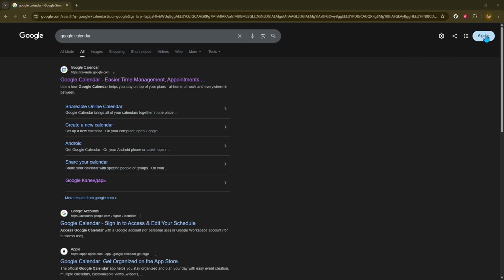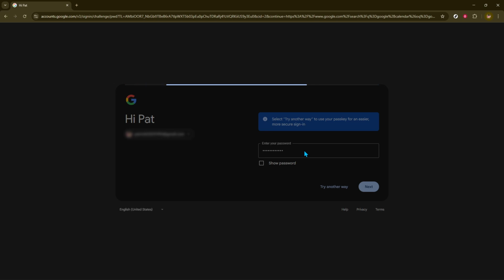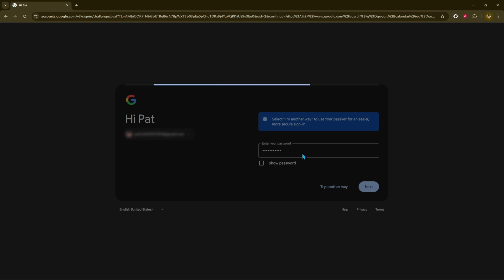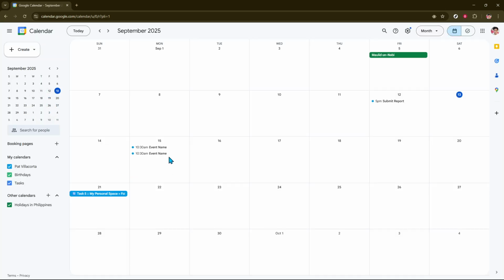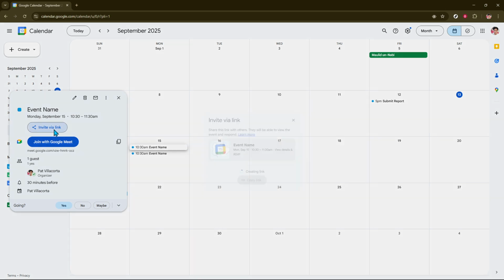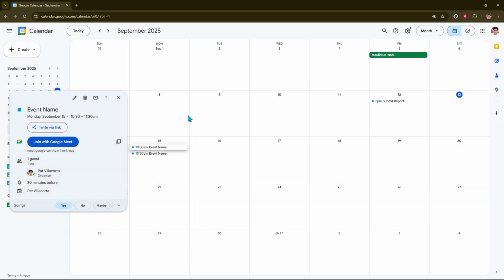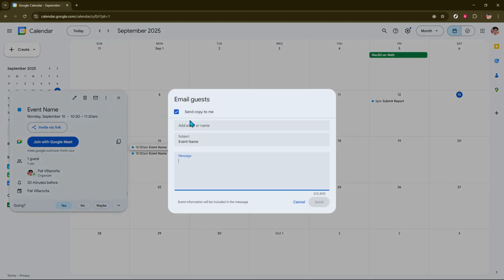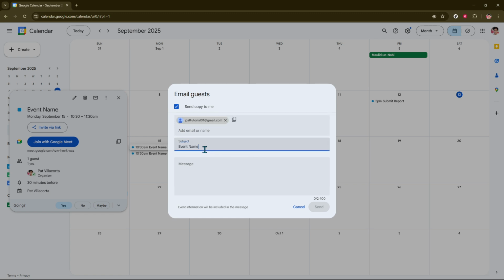How to Share Google Calendar Event Link & Access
Learn how to quickly share a Google Calendar event link and manage access. Step-by-step guide for easy invites & collaboration in 2025.

Google Calendar Sharing 🔗
Send Invites in Seconds!
Easy Event Access 2025